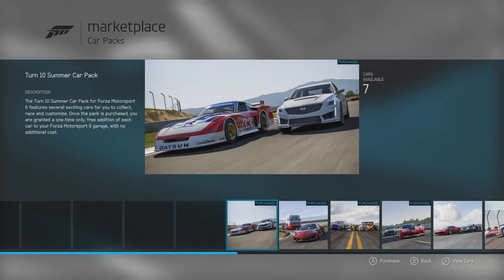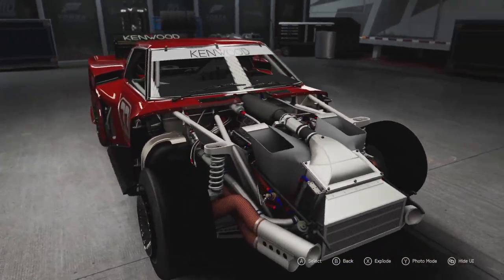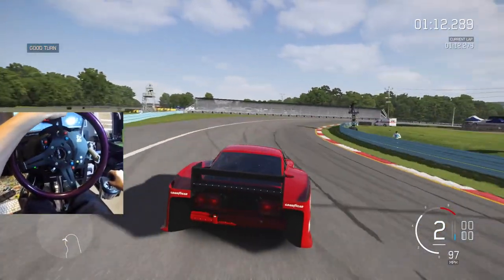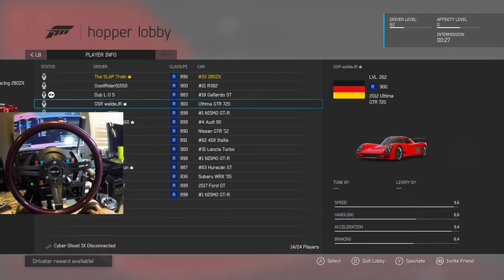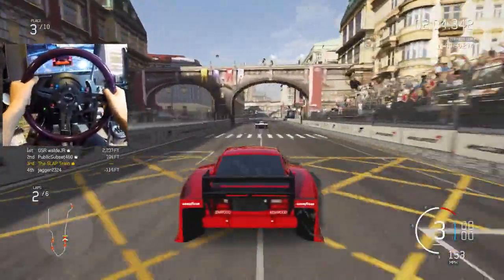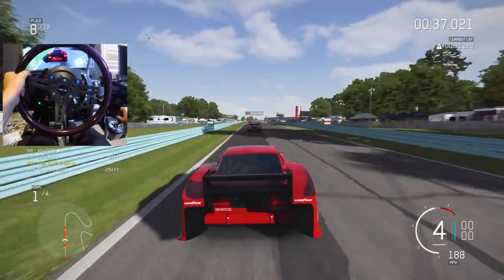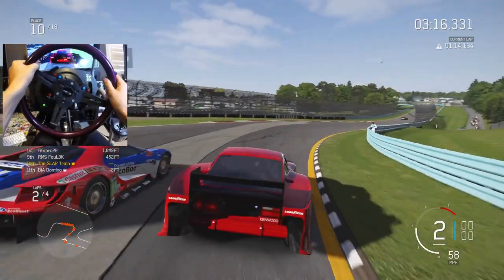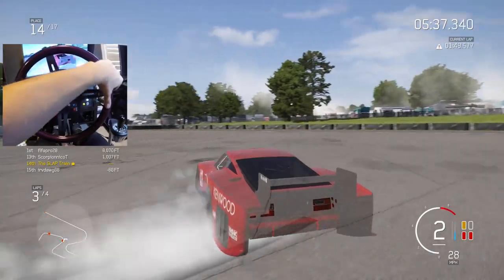Forza 6 GoPro Turn10 Summer DLC - Online 1979 Datsun Racing | SLAPTrain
FOLLOW SLAPTRAIN
▶ XBL= The SLAP Train
▶ Steam = The_SLAP_Train

Wheel Setup
WheelStandPro
GoPro Hero 3+
Needforseat

Track:
Gamer tag/PSN/Steam: